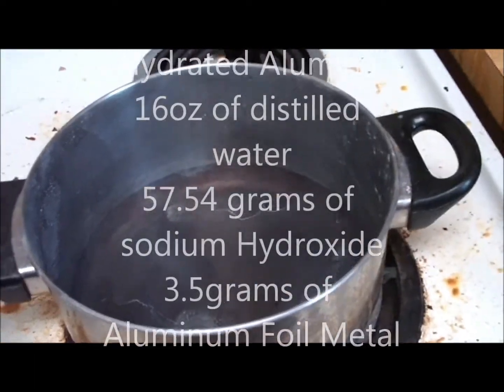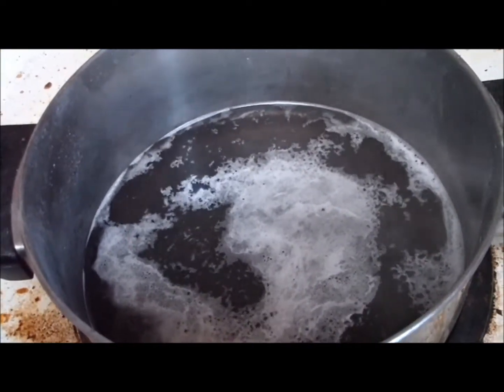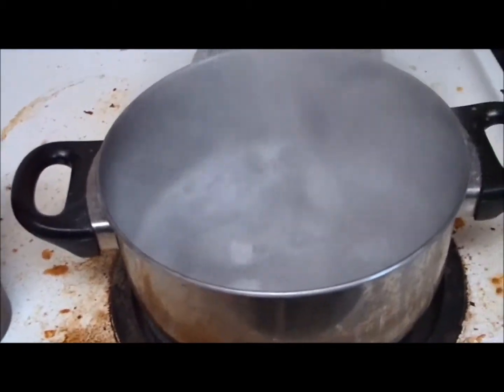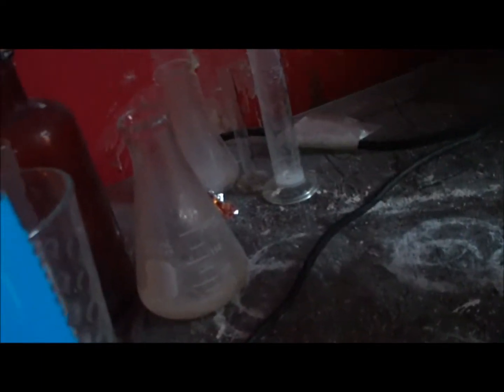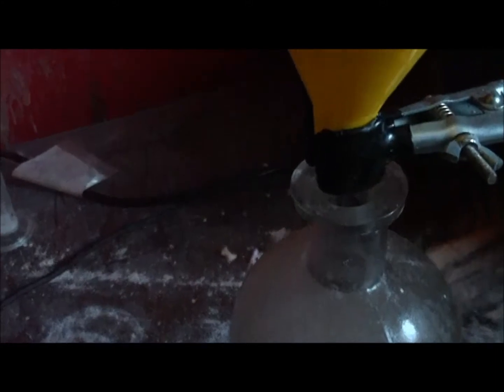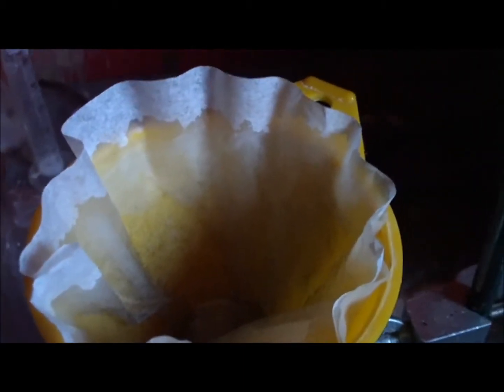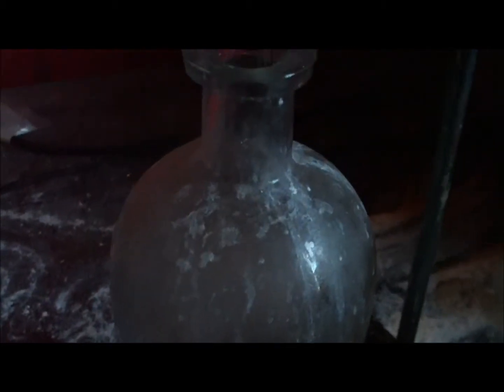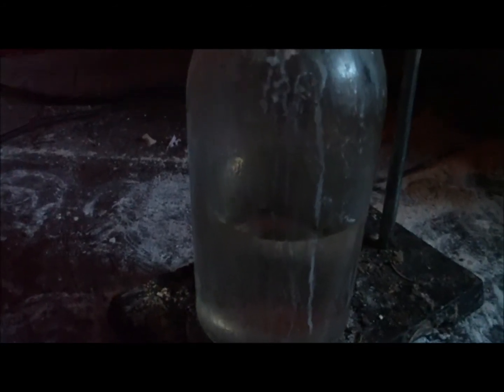Full Version of the Manufacture Of Hydrated Alumina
The process of making cylinder records is  the fact it is an insoluble  aluminum soap.  In this video we show you precisely how it is made.